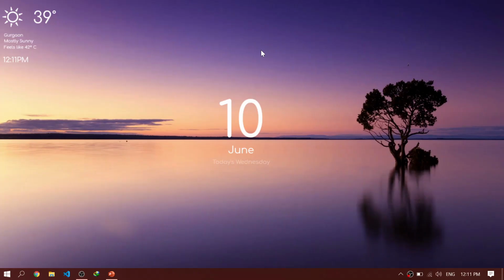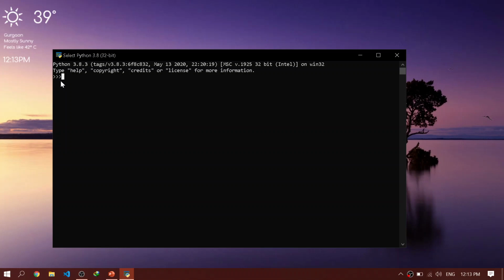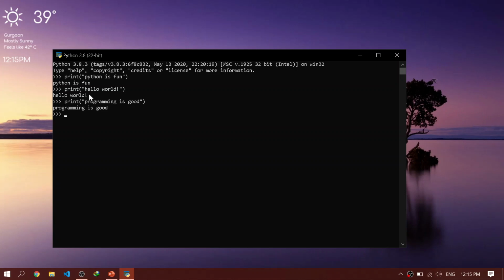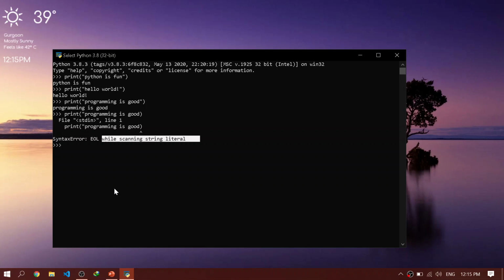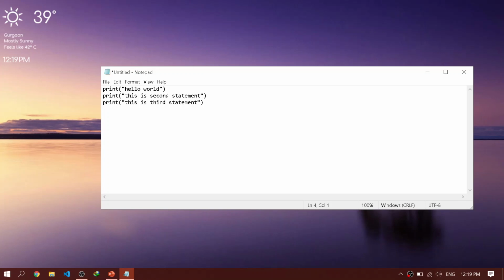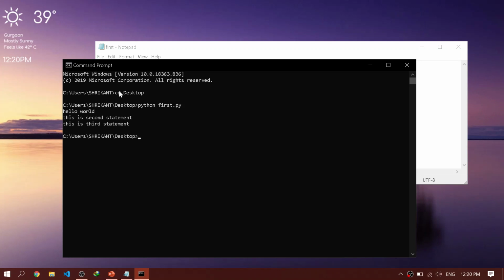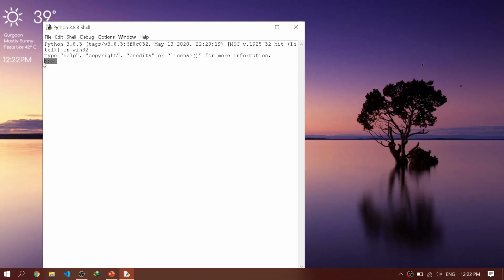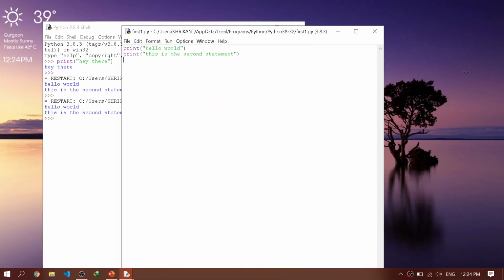The Python Interpreter (IDLE) | CH #3 (part 3)| Python from level 0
In this video you should be able to write your first code in both interactive and script mode and use of IDLE.
I hope you enjoyed it and if it sounds like it could be helpful for you ,Please Join me